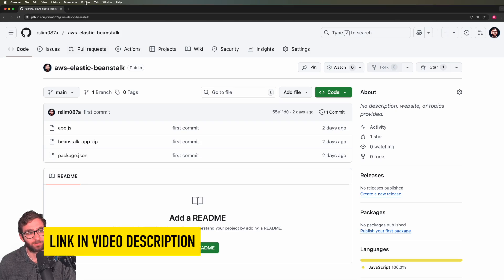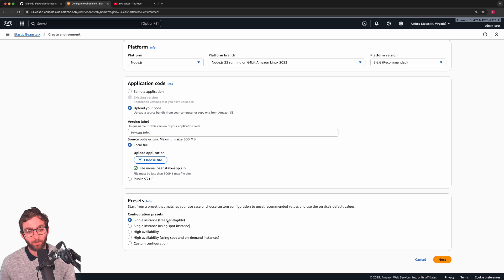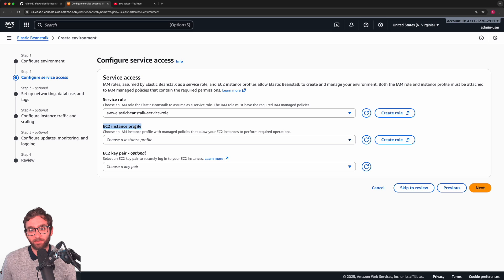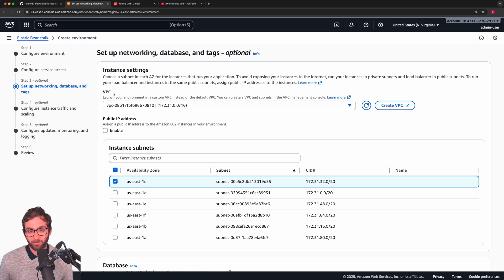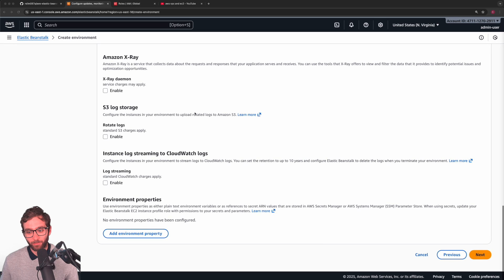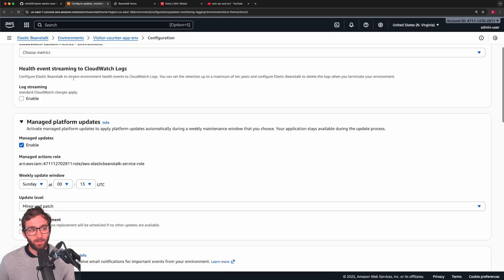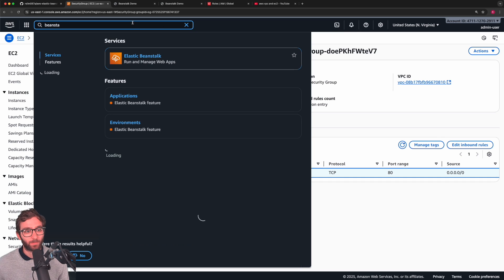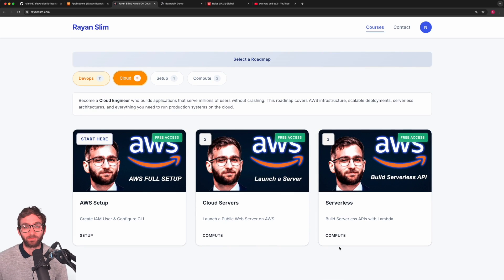AWS Elastic Beanstalk Tutorial: Deploy a Web Application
Use AWS Elastic Beanstalk to deploy a real web application.

Chapters:
00:00:00 AWS Elastic Beanstalk | Download Project Files
00:00:40 Create AWS Elastic Beanstalk Web Environment
00:03:12 Configure Service Access for AWS Elastic Beanstalk
00:06:25 Set up Networking for AWS Beanstalk Environment
00:08:14 Select Root Volume
00:09:50 Finalizing Deployment
00:10:40 Access Web Application
00:12:00 Pass Environment Variables to Application
00:14:00 Inspecting EC2 and Security Groups
00:15:15 Clean Up and Terminate AWS Beanstalk Web Environment
00:16:20 Outro